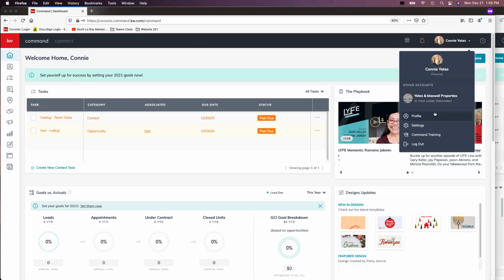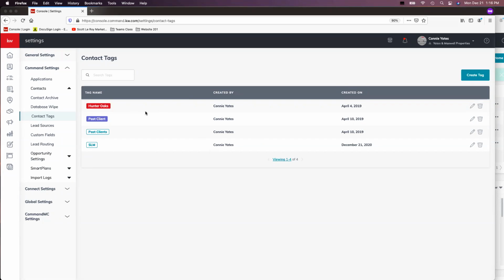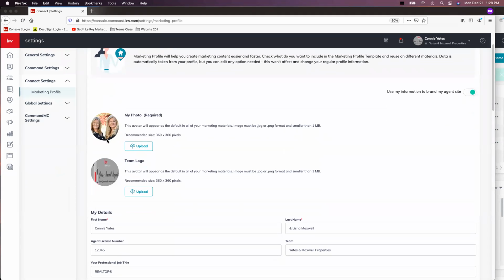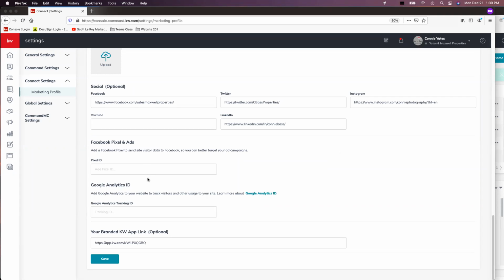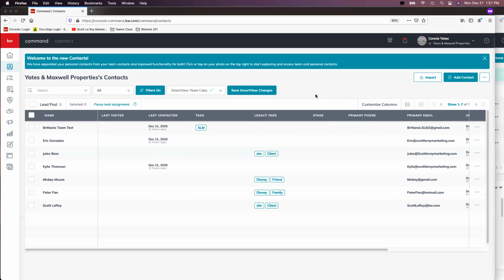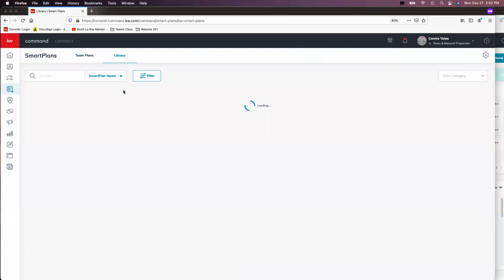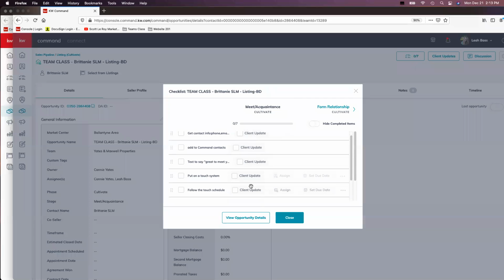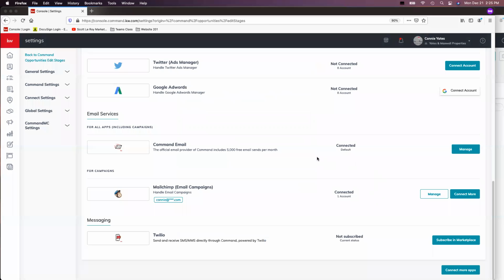Command Team Functions Overview - 12/22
Learn the functionalities of a Team Account with Brittanie Duval of Scott Le Roy Marketing! This class will dive into all of the team options, views, and the differences between Rainmaker and Agent Team accounts.

Due to recent updates, some functionalities are still being updated. We have created a list below with notes of what this class covers!